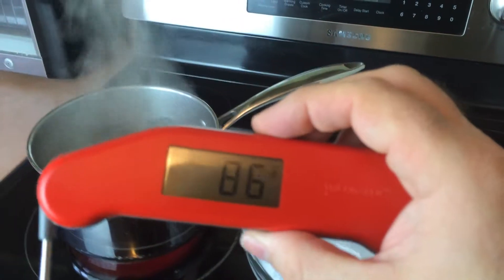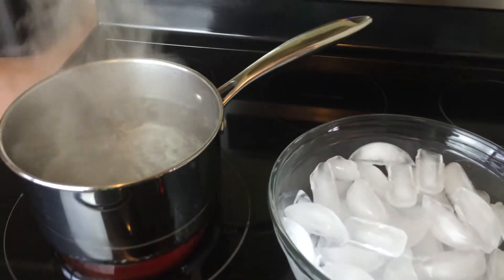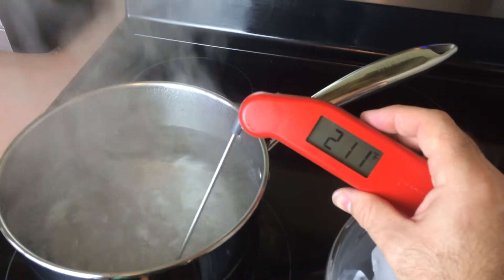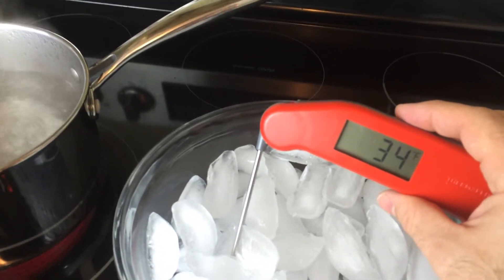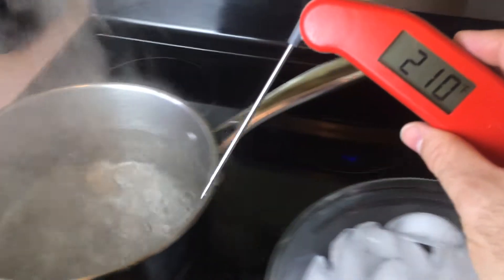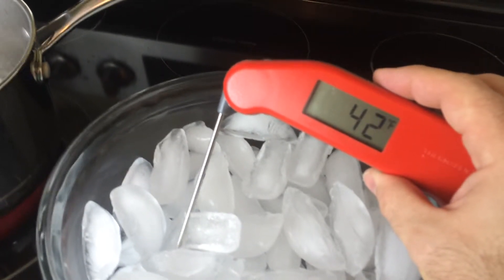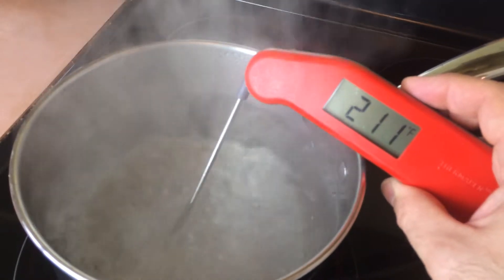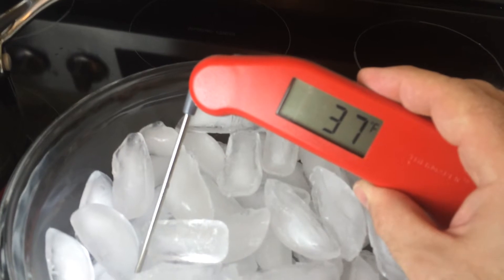ThermoWorks Thermapen temperature test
This is a temperature test for the ThermoWorks Thermapen thermometer going from boiling to freezing.